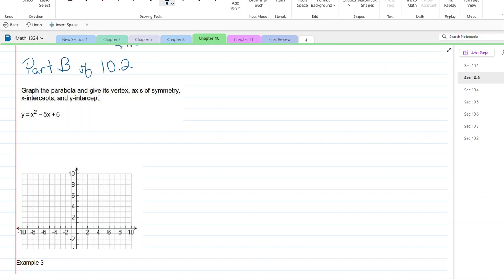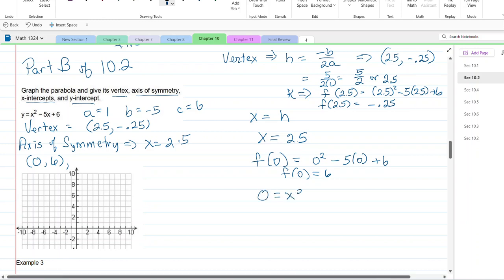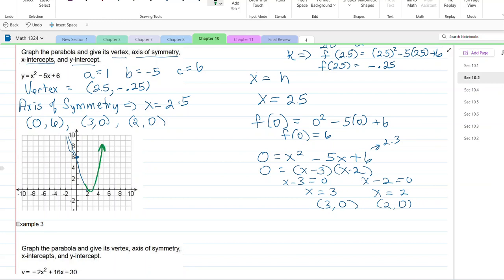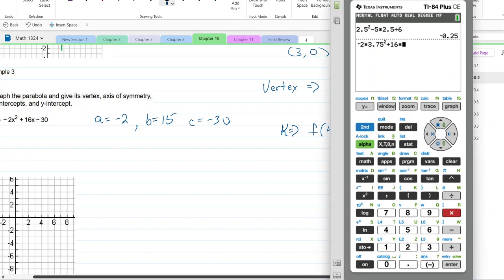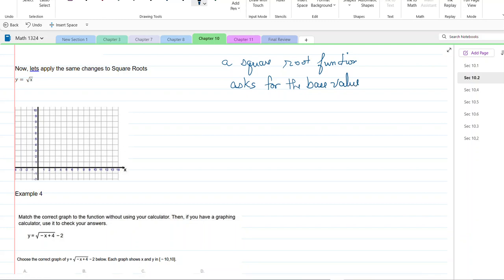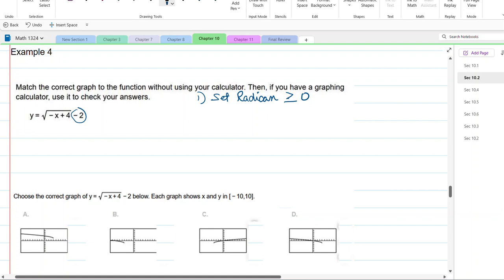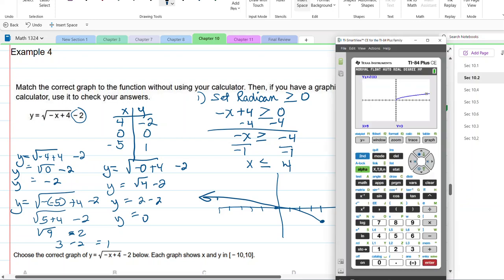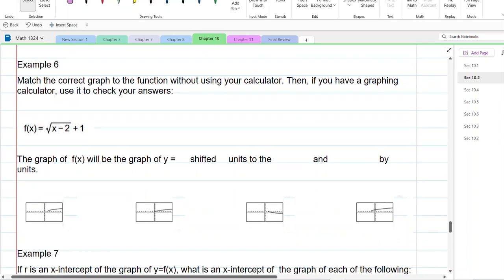M1324 Sec 10.2 Part B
Vertex axis of symmetry  and x- and y_ intercepts